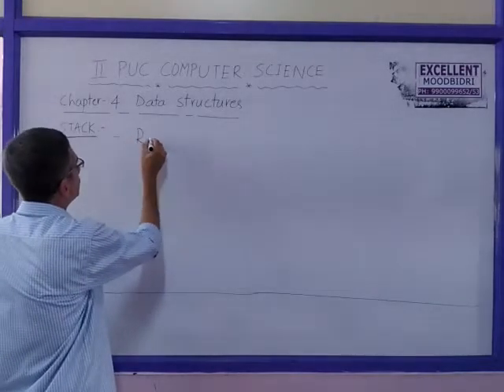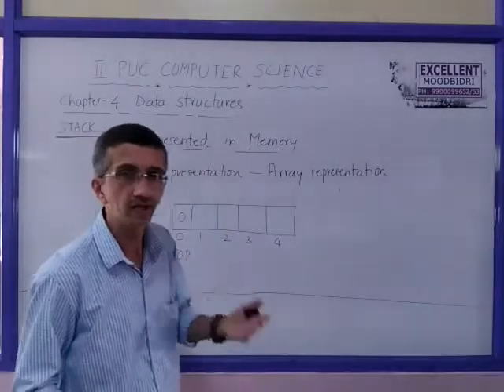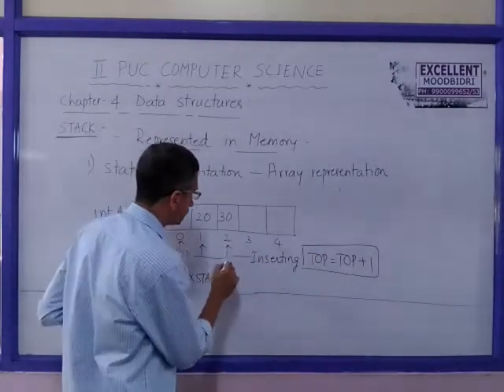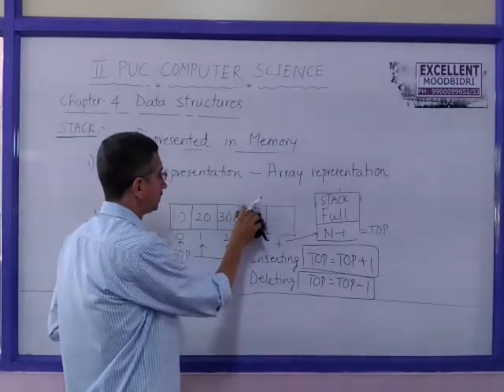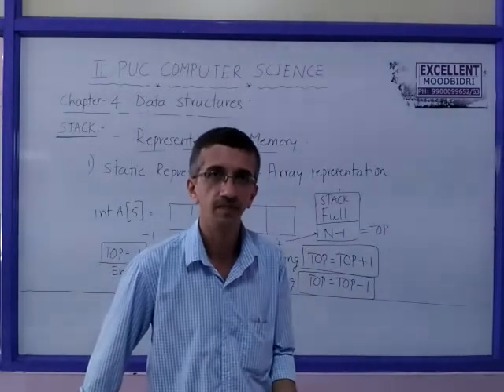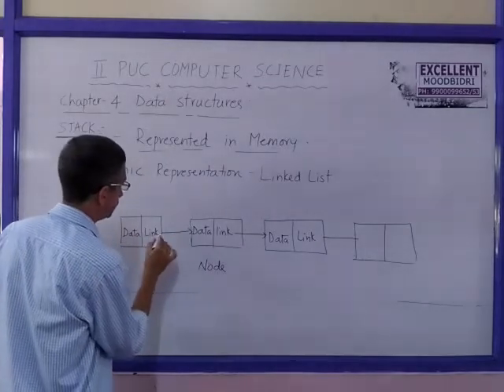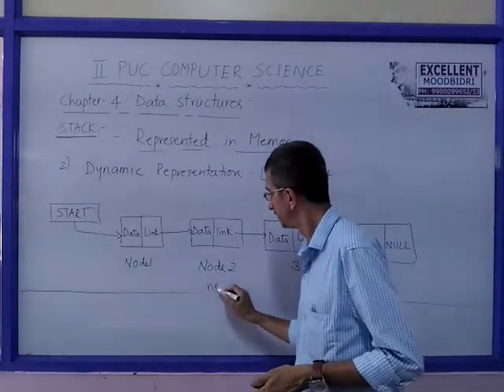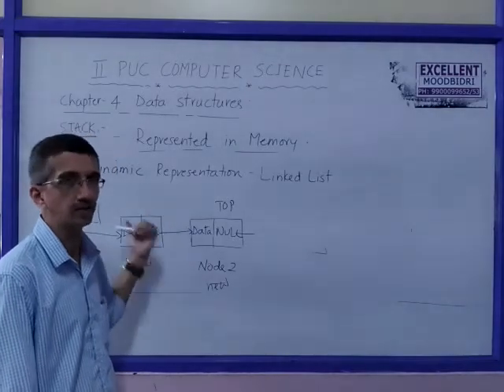II PUC Data Structures Chapter-4 Session9 Stacks Part1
P Tulupule
Computer Science